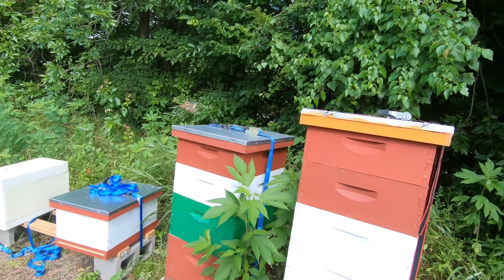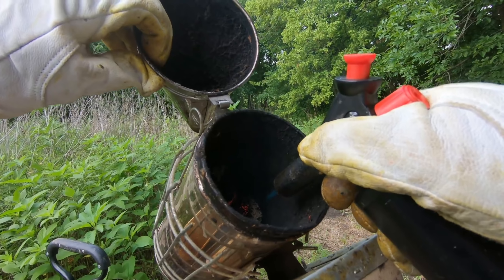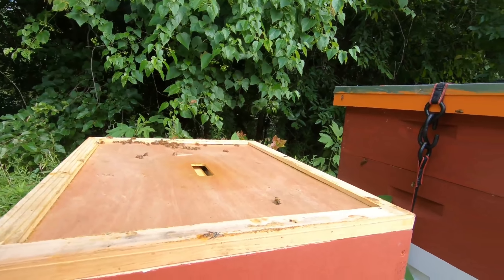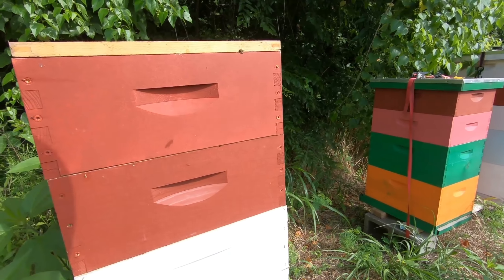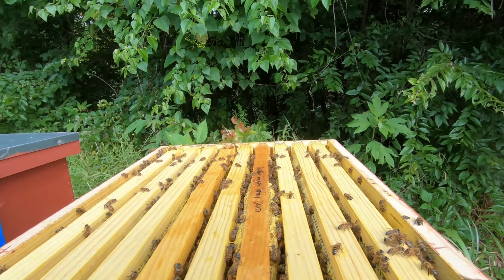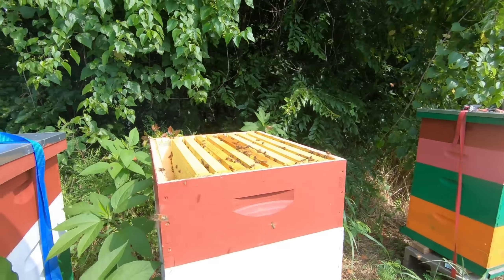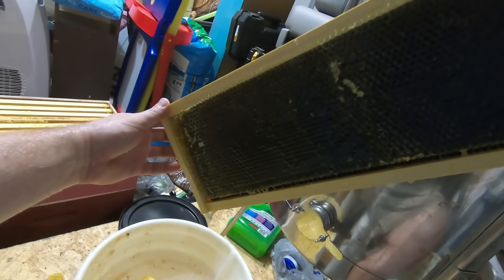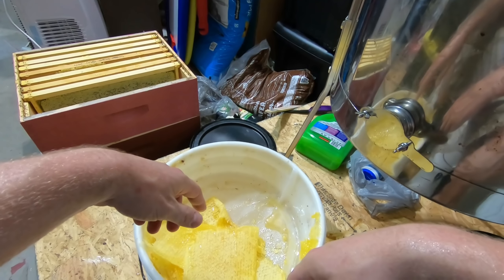How to harvest honey from field to bottle Entire Process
Harvesting or collecting honey from field to bottle. So you have hives with honey and no idea how to get them extracted and into bottles to sell!  Here's the entire process I go through every time i get honey from the bees. When people ask why it's $10 a lb. There's alot of work and expertise that goes into the process not to mention equipment and labor. Beginning beekeeping in texas. Golden Legion Honey. Here's the products I use. If you shop these links it helps me out:

Queen Marking Pens